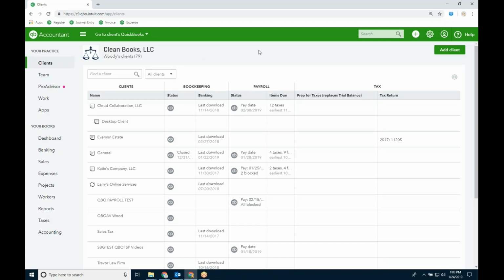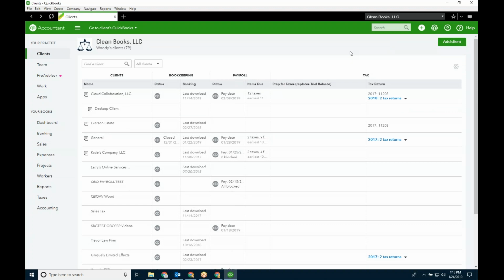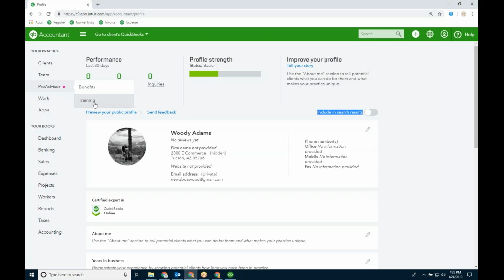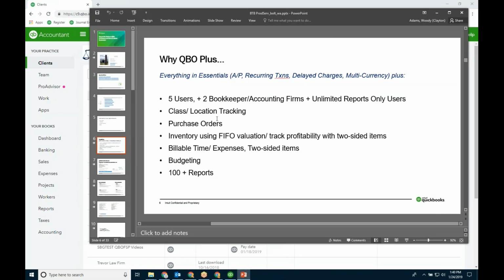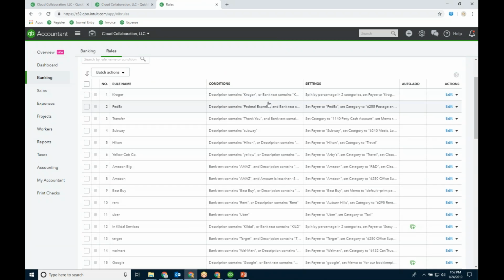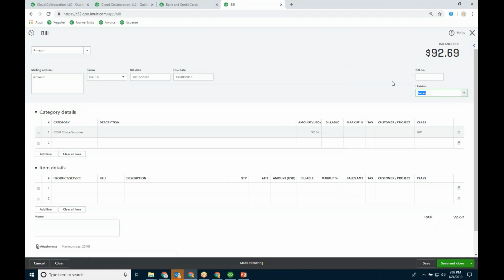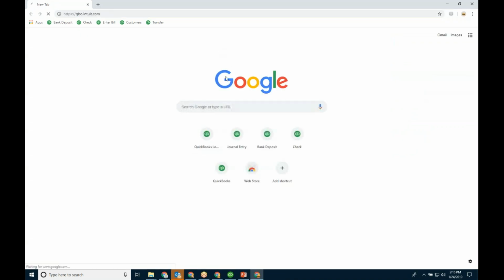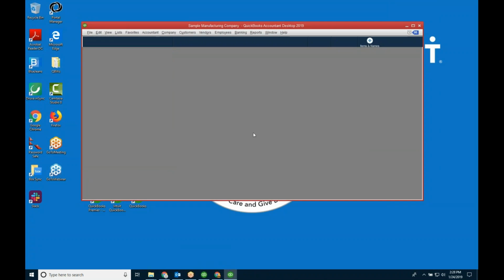1/24/19 Florence Peppitoni Custom QBO A Demo 90 min